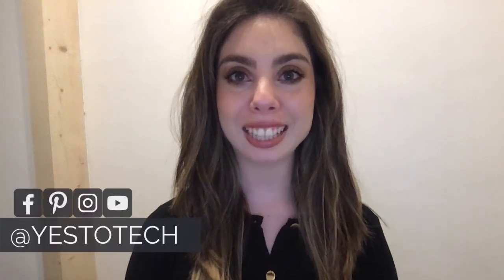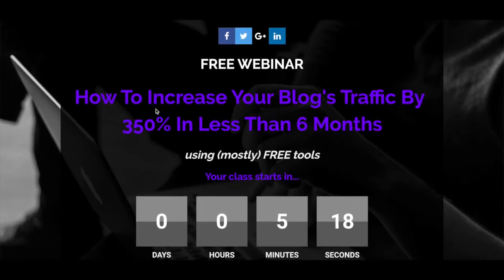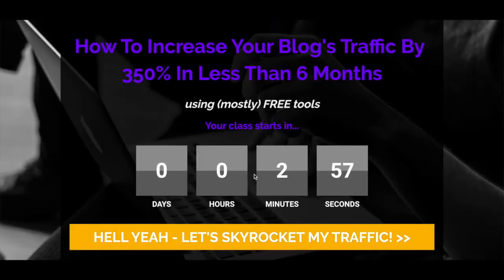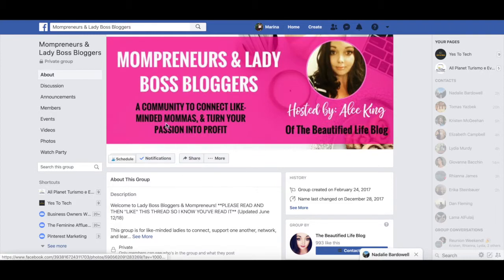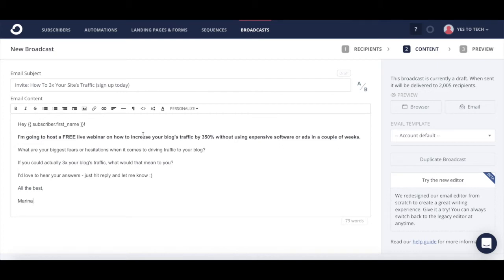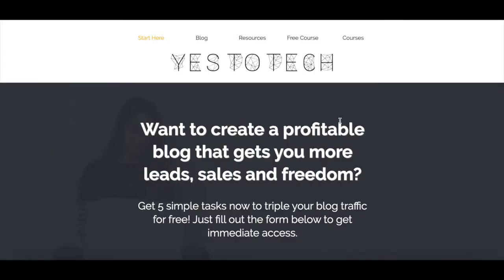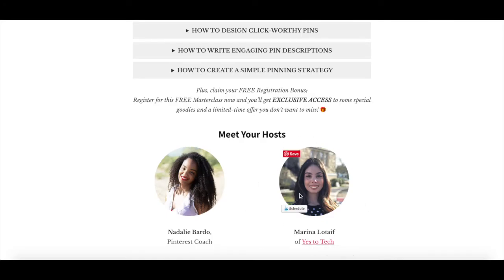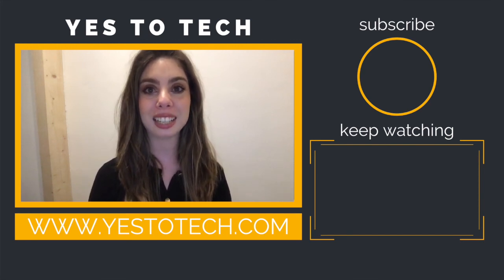WEBINAR REGISTRATION: How To Get A Ton Of People To Register For Your Webinars | Webinar Marketing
WEBINAR REGISTRATION: How To Get A Ton Of People To Register For Your Webinars | Webinar Marketing. Unlock the secrets of successful webinar marketing! Learn how to get a flood of registrations for your webinars with this step-by-step guide. Discover the most effective techniques for boosting sign-ups and filling your webinar room. Say goodbye to low attendance and hello to a packed virtual event! Watch now to learn the insider tips on webinar registration.